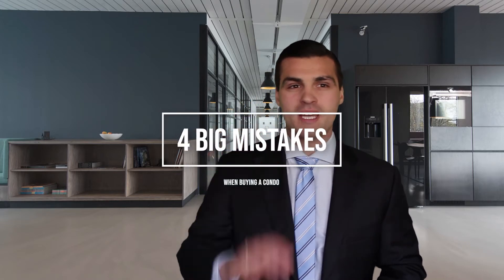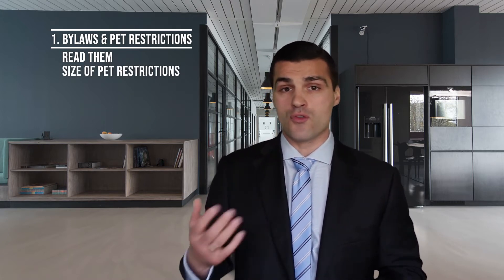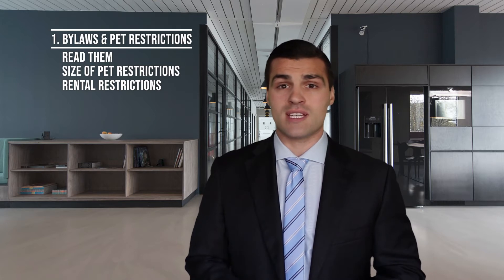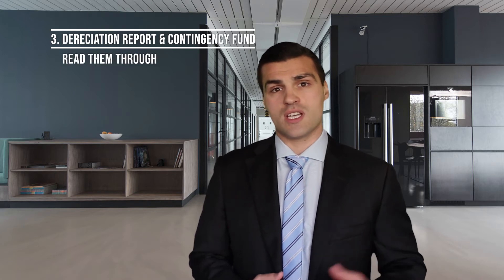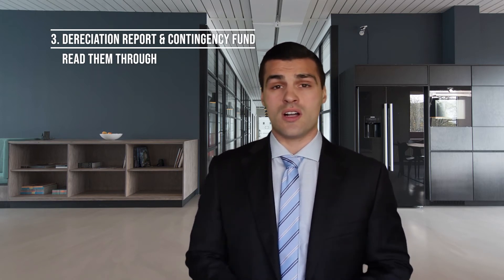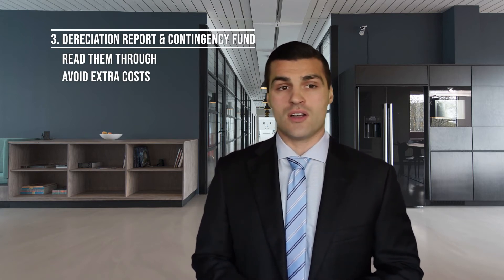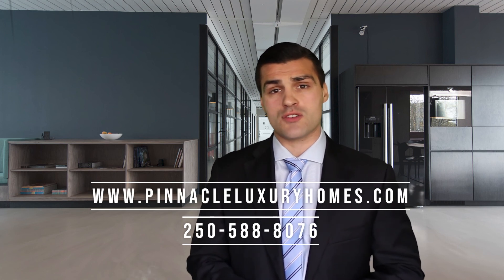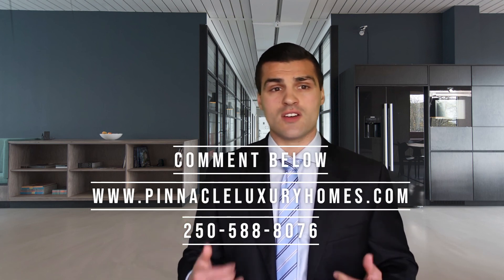4 Mistakes when Buying a Condo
Looking to buy a Condo in Victoria in 2020? Make sure to follow these 4 simple tips/mistakes to avoid to help you get into your new home with as few hassles as possible! 🔽Details below 🔽

1. Bylaws & Pet Restrictions
2.  What Way is it Facing
3. Depreciation Report & Contingency Fund
4. Parking & Storage Locker
*Bonus Tip*

Looking to buy a home?
Looking to sell a home?

Thomas Kala
Personal Real Estate Corporation
Pinnacle Luxury Homes Group
eXp Realty Victoria